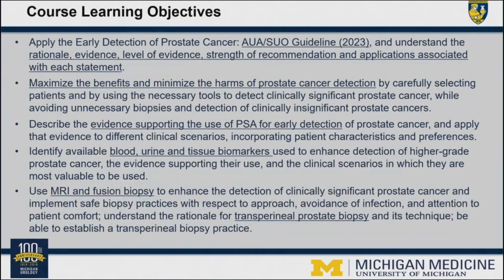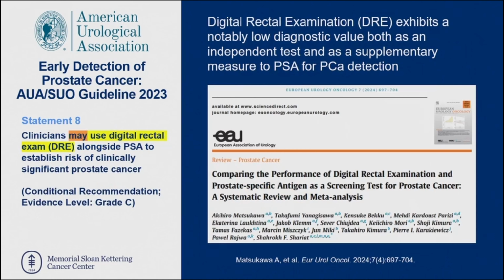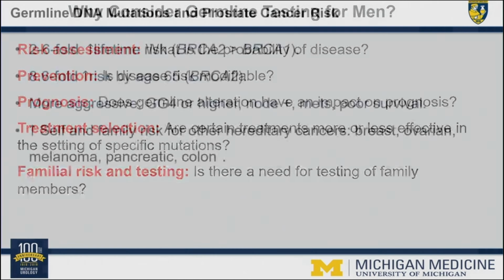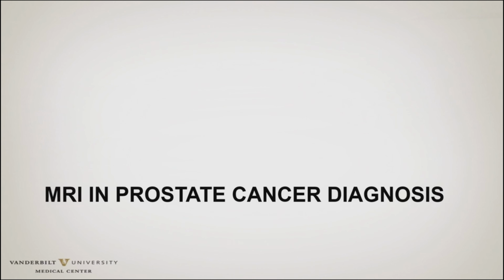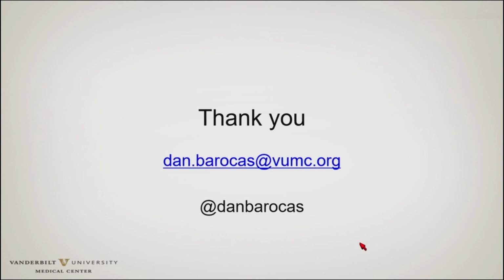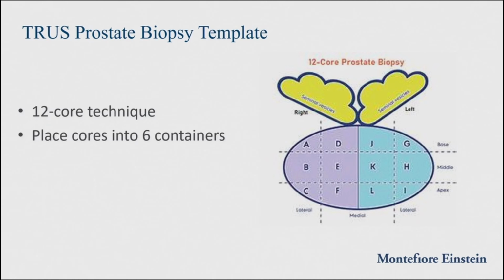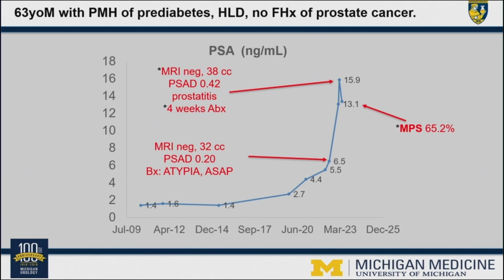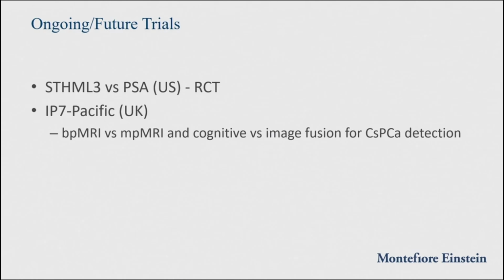AUA Guidelines on Early Detection of Prostate Cancer Webcast (2025)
AUA Guidelines on Early Detection of Prostate Cancer: Maximizing Benefits, Minimizing Harm Webcast (2025)

ACKNOWLEDGEMENTS:
This educational activity is supported by independent educational grants from:
Astellas, Janssen Biotech, Inc., administered by Janssen Scientific Affairs, LLC,  Lantheus Medical Imaging,  Novartis Pharmaceuticals Corporation, Pfizer, Inc.